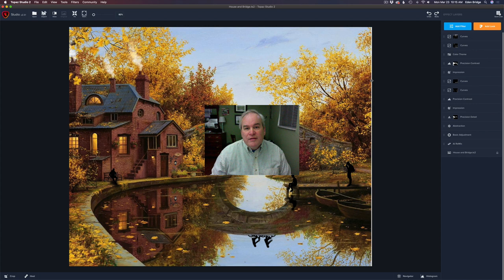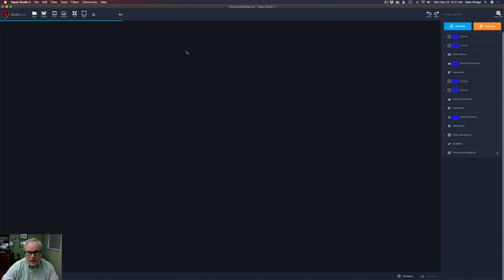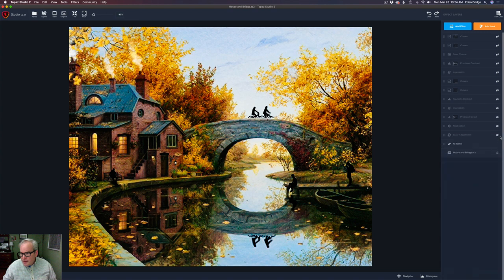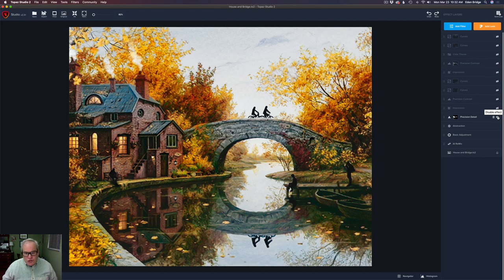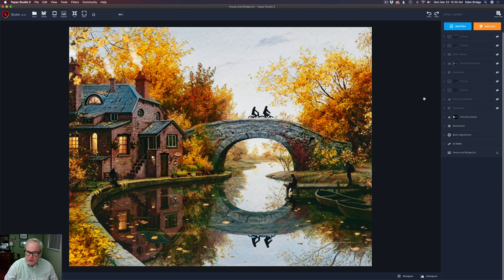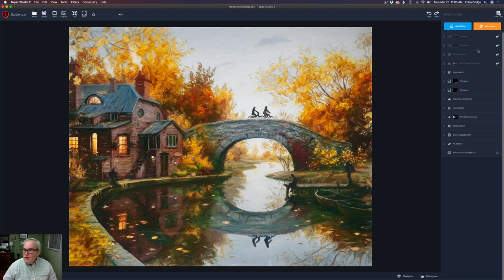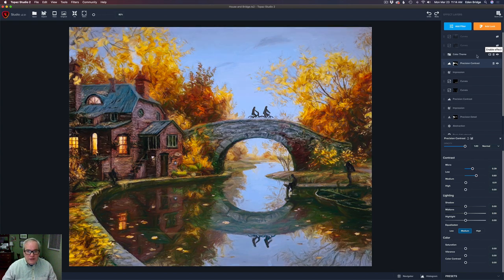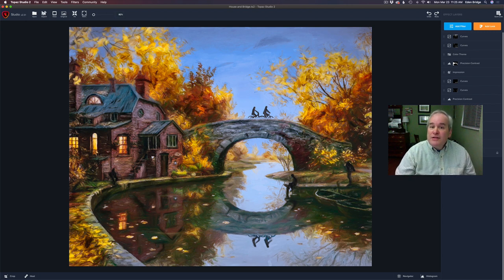TOPAZ STUDIO 2: Episode One (Creative Tool Box)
This is Episode One of a new series I am calling (Creative Tool Box). Topaz Studio 2 is such a great Editing Platform for really getting creative. In this series I will be exploring creative ways of utilizing Topaz Studio 2.